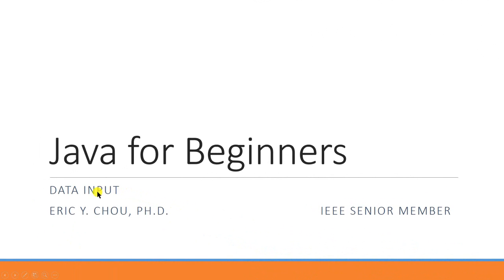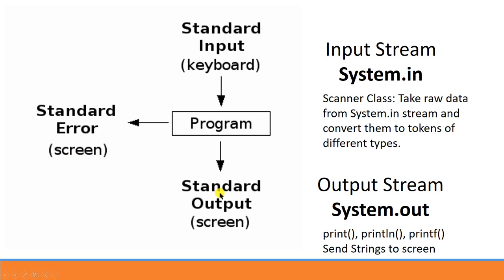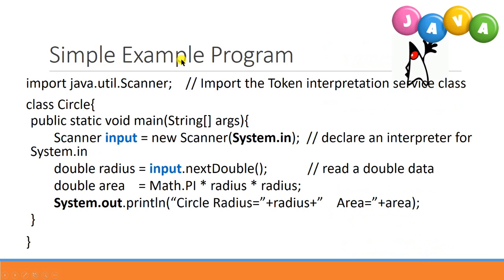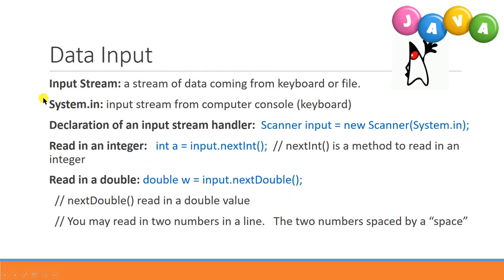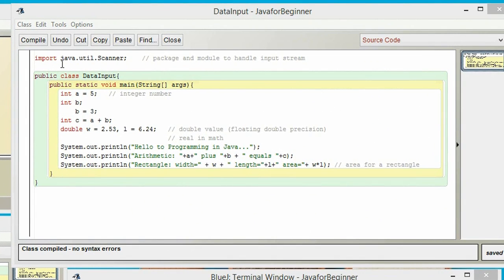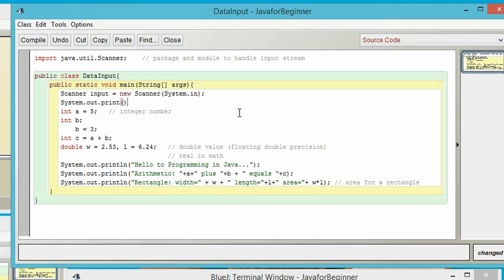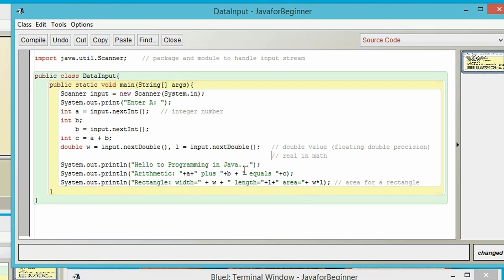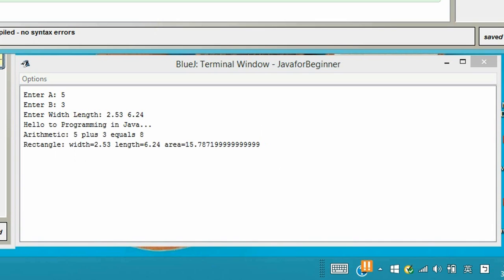Data Input: Using Scanner Class as Input Stream Handler